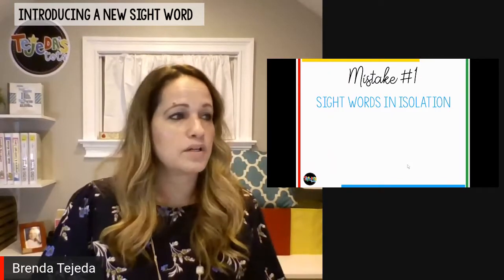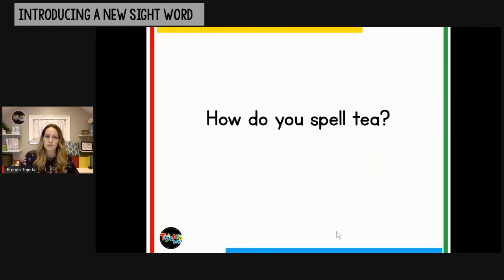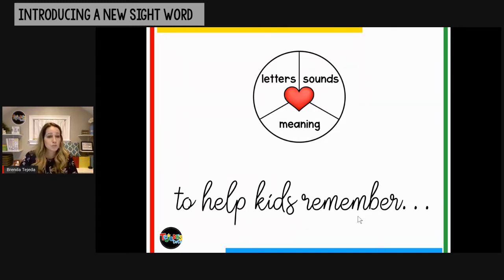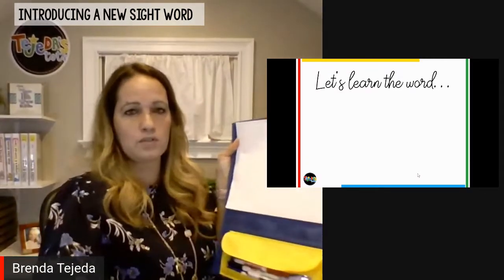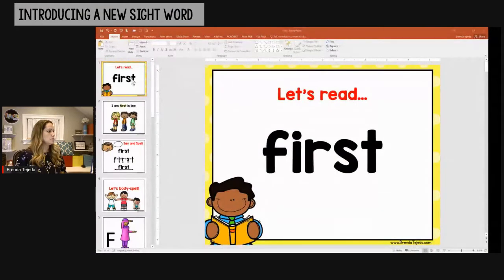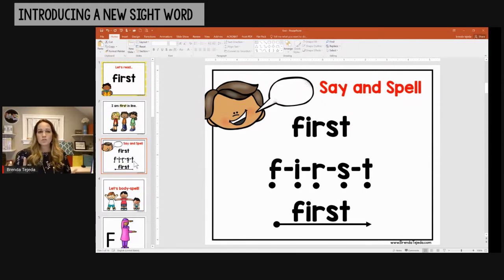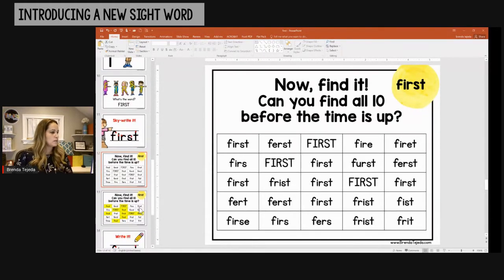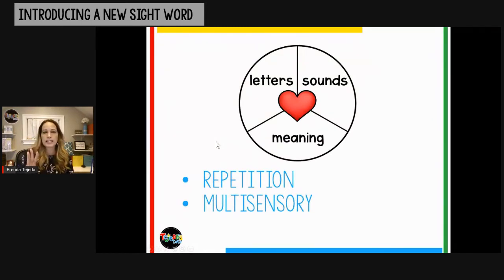Introducing New Sight Words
If you teach kindergarten or first grade, sight words are an important component of your literacy instruction. When kids don't have a strong sight word vocabulary, it hinders their fluency and comprehension. Learn 2 big mistakes to avoid when teaching sight words, as well as 3 key elements to include!